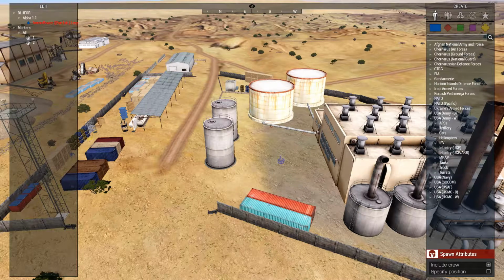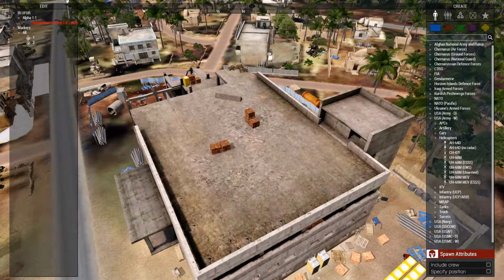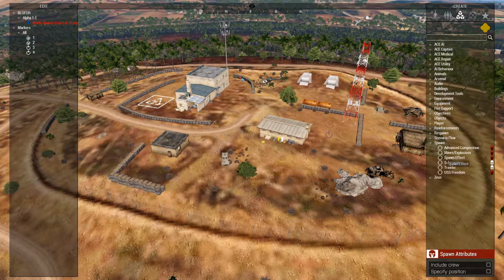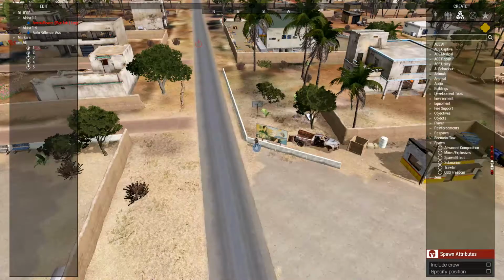[A3 TUT] Heli qual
4-5 lz's
2 of them just map markers, simple land and take off
2 of them with a smoke in 1km radius from the marker
1 in night condition (if possible) laser and strobe within 500m of marker
lzs progressively harder, possibly one not possible to see if the pilot finds one close himself
IF the pilot claims to familiar with emergency procedures, test him mid flight, engine off during low flight as a punishment
IF NOT show and example of tail rotor loss, test him on TRL (with recovery from hover)
engine loss examples and practice